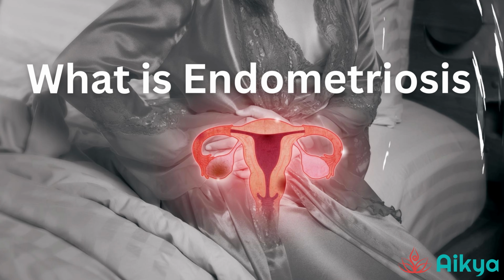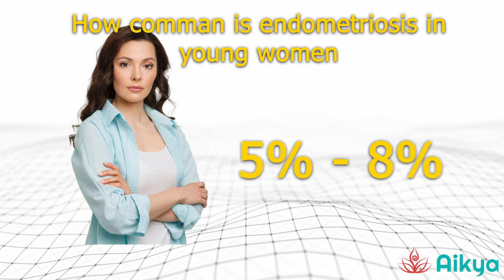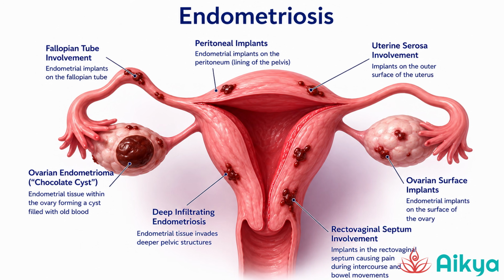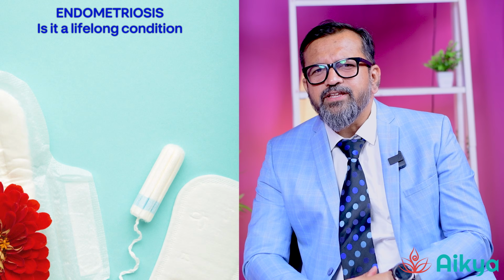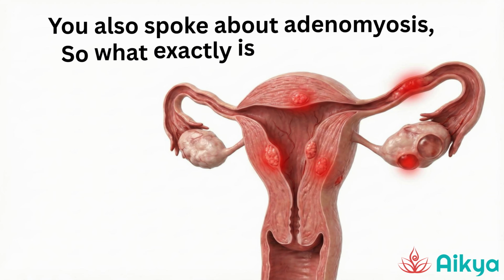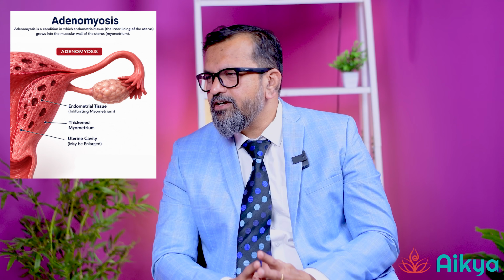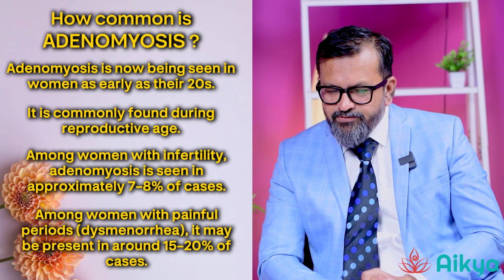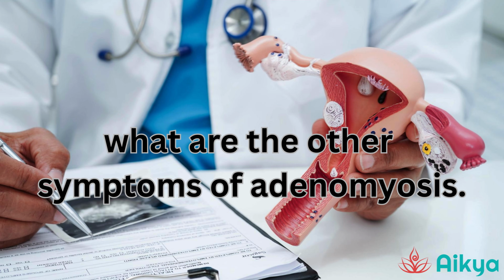What is Endometriosis?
Endometriosis is a condition in which tissue similar to the lining of the uterus grows outside the uterus, affecting organs such as the ovaries, fallopian tubes, and pelvic lining. It can cause severe menstrual pain, chronic pelvic pain, painful intercourse, and in some women, difficulty conceiving.

Many women dismiss these symptoms as "normal period pain," leading to delayed diagnosis and treatment. Early recognition and appropriate management can significantly improve quality of life and fertility outcomes.

In this video, Dr. Sunil Eshwar explains:
✔️ What endometriosis is
✔️ Common signs and symptoms
✔️ How it affects fertility
✔️ When to seek medical help
✔️ Available treatment options

If you experience persistent pelvic pain or painful periods that interfere with your daily life, consult a specialist for proper evaluation.

📍 Aikya Fertility and Research Centre, Bangalore